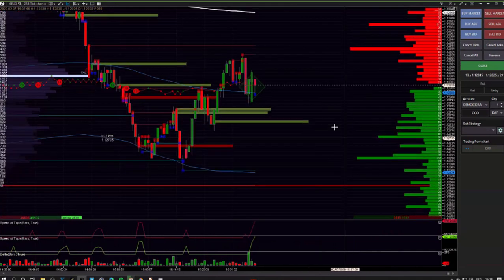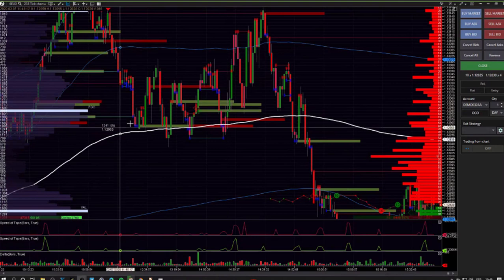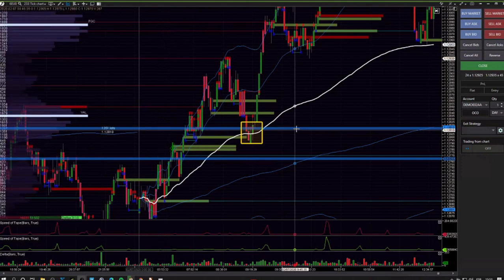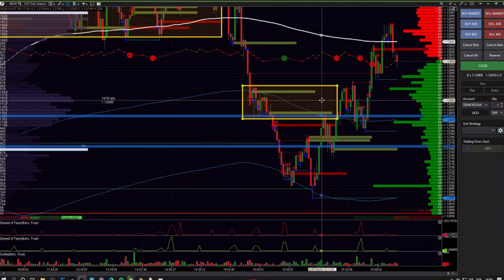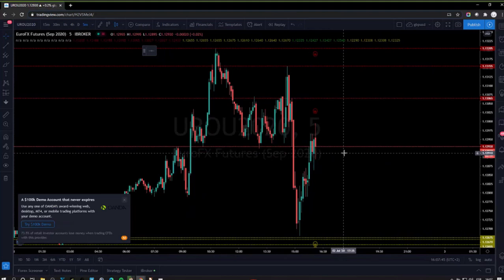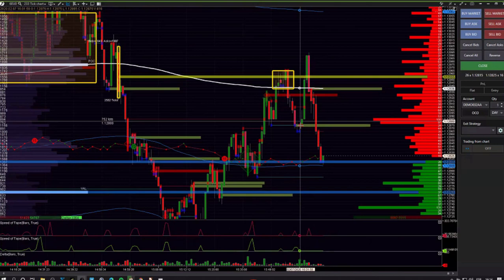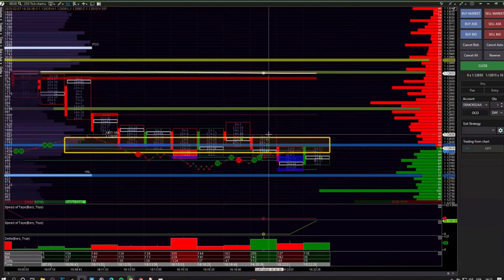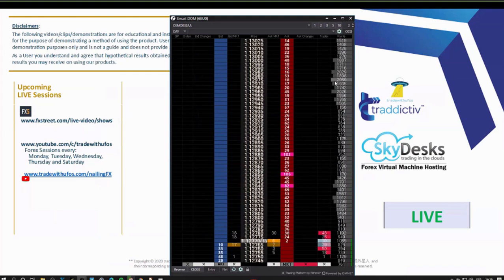Tradewithufos Nailing FX